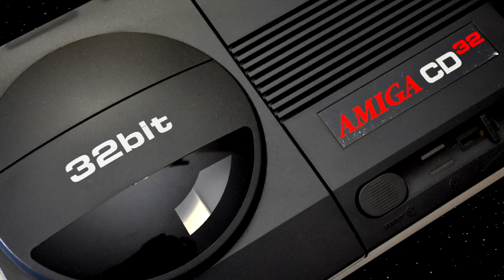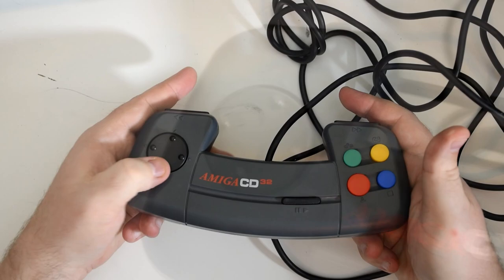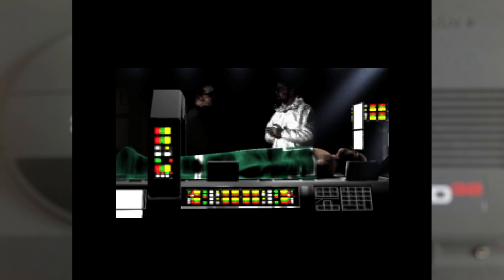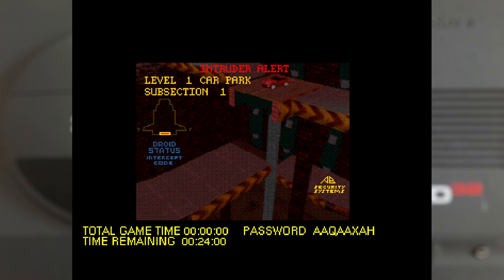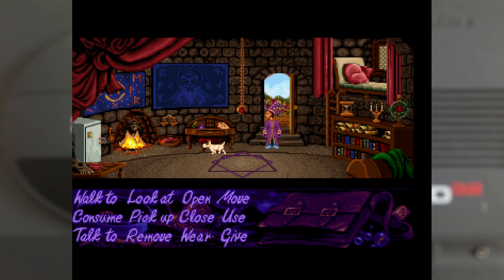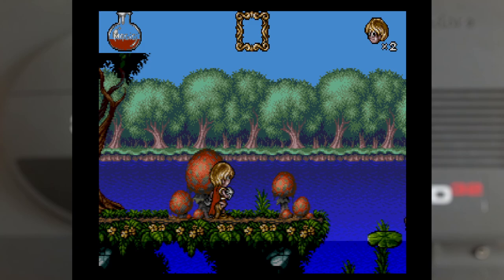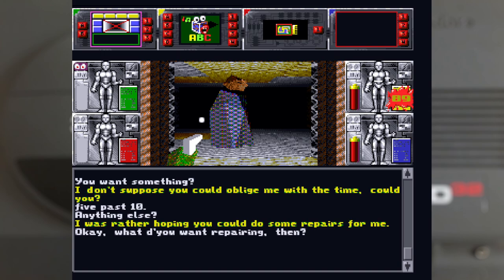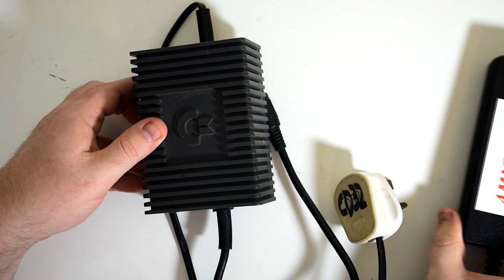The Amiga CD32 : Better than you've been lead to believe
The CD32 didn't set the world on fire, but it was actually a decent console.
Just one that didn't get the time it needed to really shine.
So lets take a look at its hardware and software and leave the history behind.

Chapters:
00:00 Intro
00:20 Console overview
01:50 Technical Specs
03:28 Controller
04:22 Firmware
05:40 Media
06:47 Games
22:10 Upgrades
25:06 Wrap up